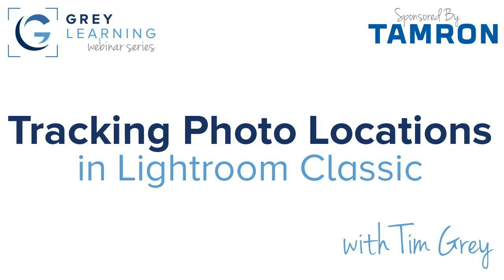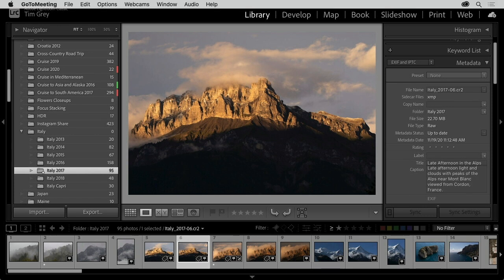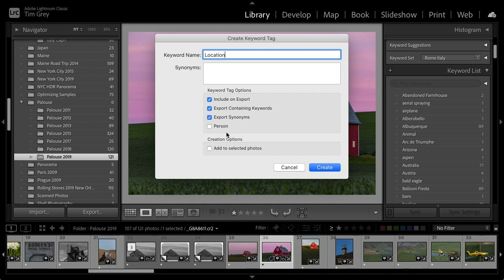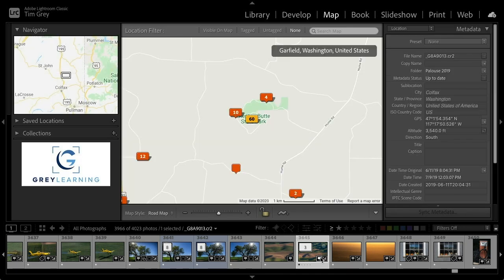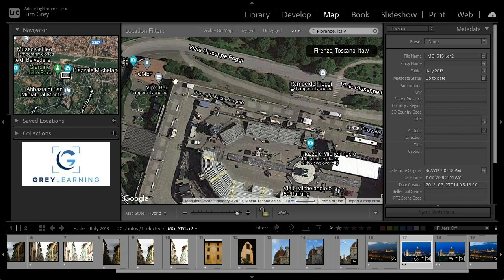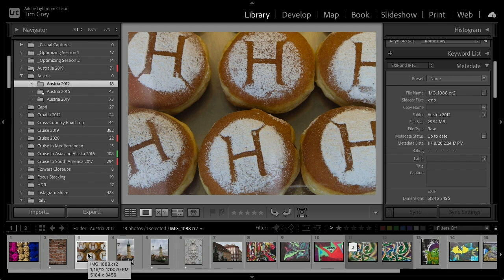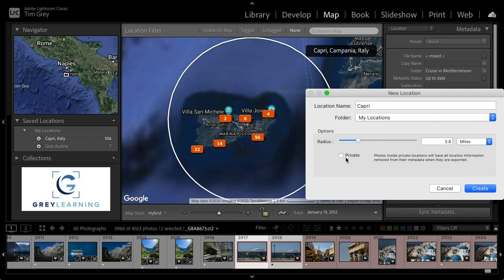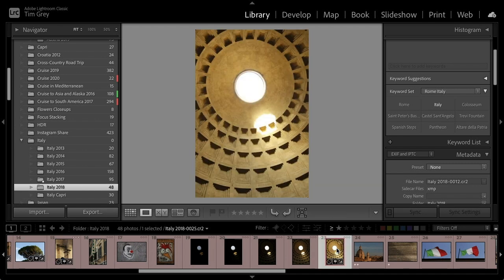Tracking Photo Locations in Lightroom Classic - GreyLearning Webinar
In this presentation Tim Grey shares tips for keeping track of the location where you captured your photos using a variety of options in Adobe Lightroom Classic. The live presentation was on November 19, 2020.

Upcoming Online Workshop: "Organizing Photos in Lightroom Classic".